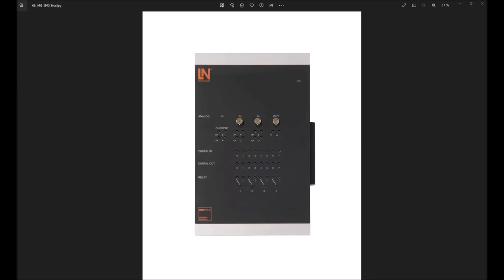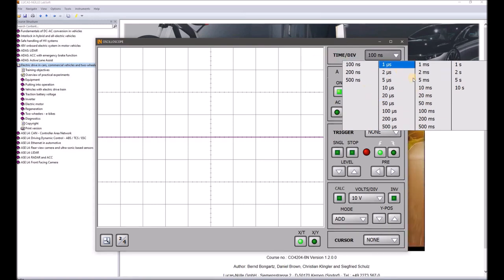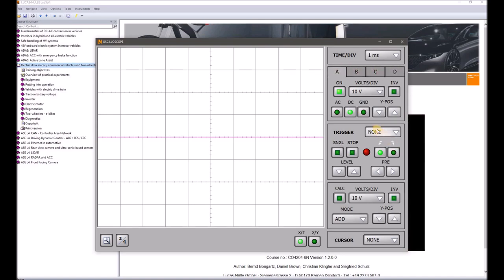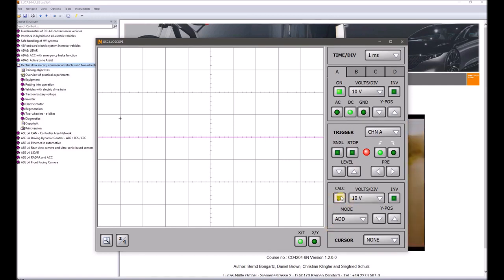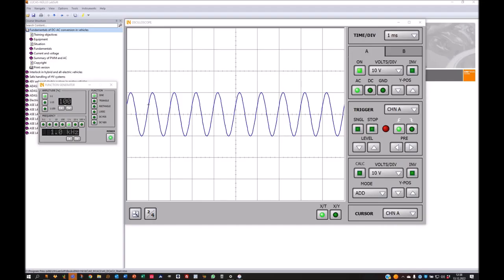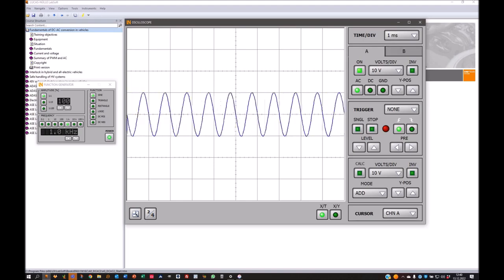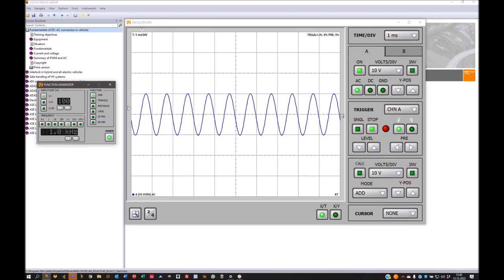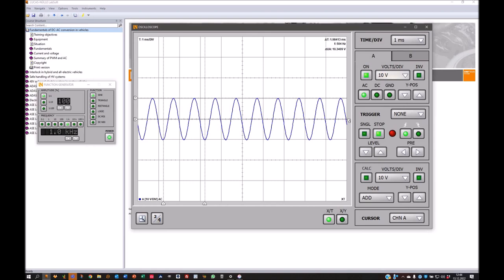Oscilloscope Tutorial: How to Use UniTrain Like a Pro!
» Oscilloscope Tutorial: How to Use UniTrain Like a Pro! « Unlock the full potential of your oscilloscope with the UniTrain system from Lucas-Nuelle in this comprehensive tutorial. Whether you're a beginner looking to understand the basics or an advanced user seeking pro tips, this guide will walk you through everything step by step. Learn how to set up and use the UniTrain from Lucas-Nuelle to visualize and analyze electrical signals effectively. We'll cover key oscilloscope functions, practical examples, and tips for troubleshooting common issues. Perfect for students, engineers, or hobbyists who want to take their skills to the next level. Don’t miss out on mastering your oscilloscope with this essential guide!